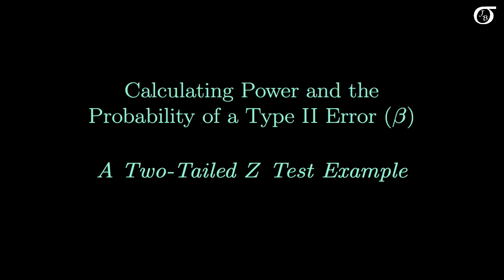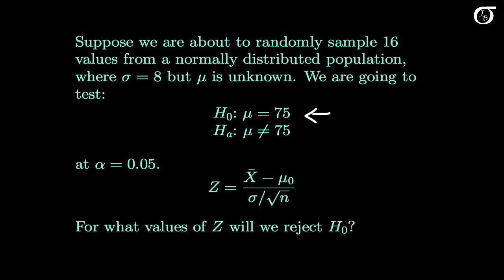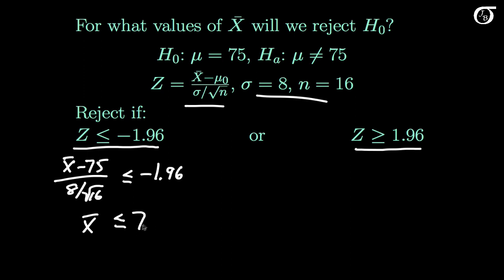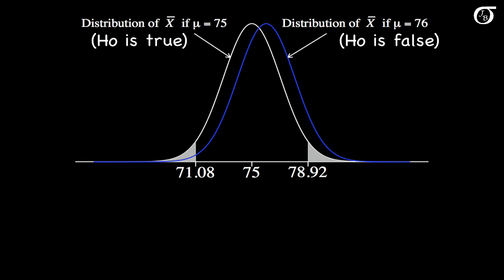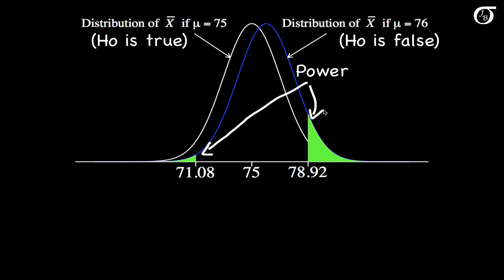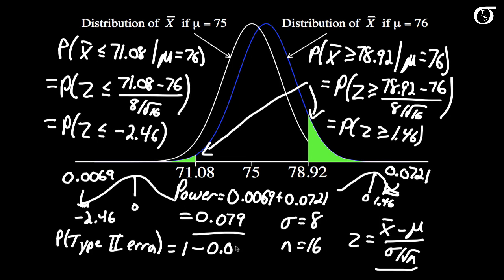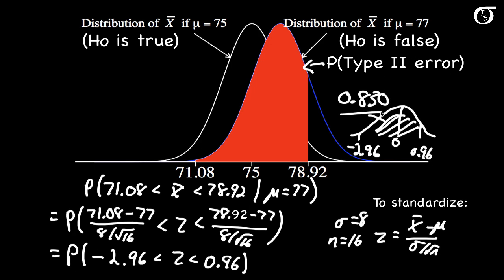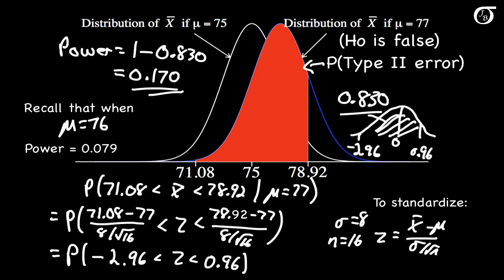Calculating Power and the Probability of a Type II Error (A Two-Tailed Example)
An example of calculating power and the probability of a Type II error (beta), in the context of a two-tailed Z test for one mean.  Much of the underlying logic holds for other types of tests as well.